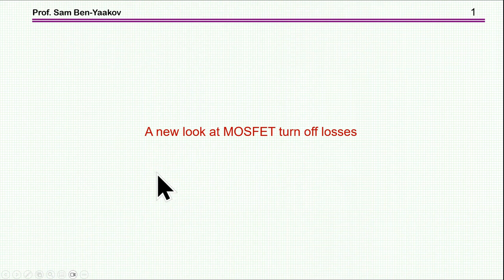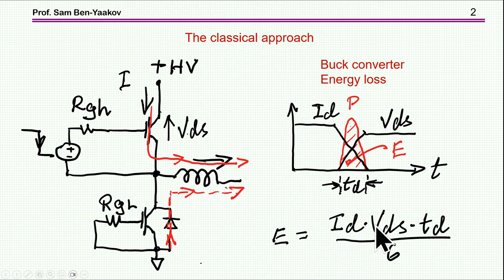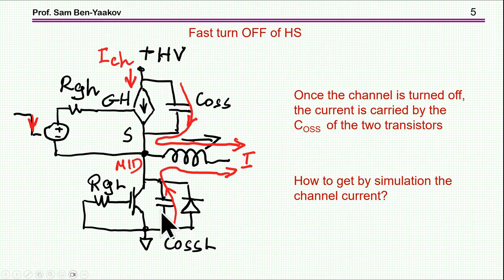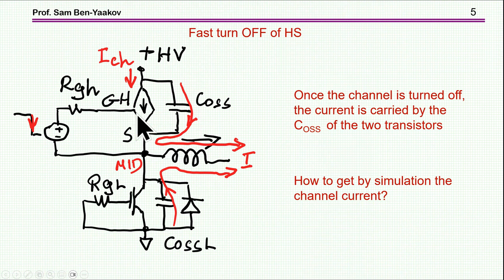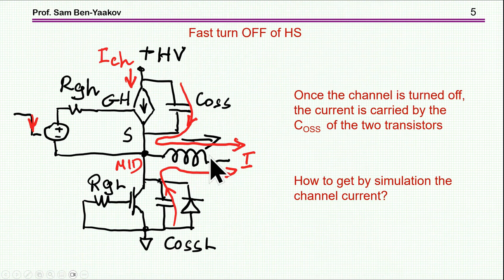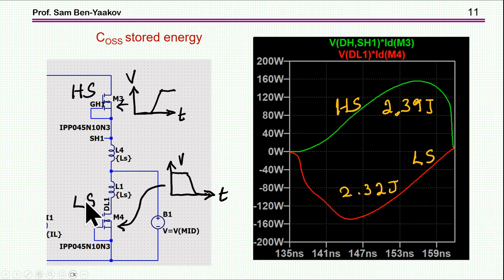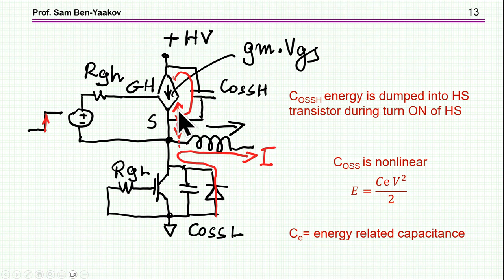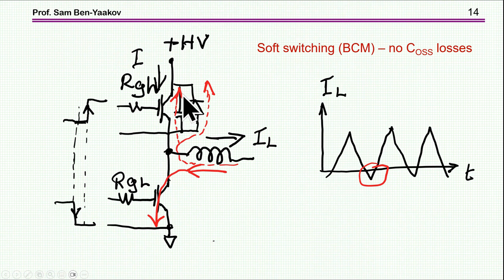A new look at MOSFET turn off loss